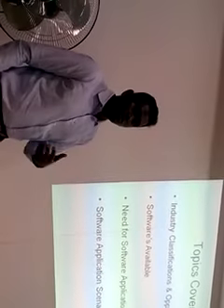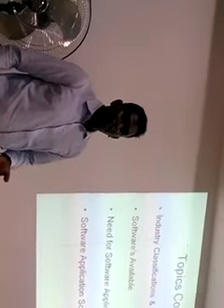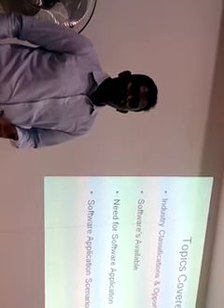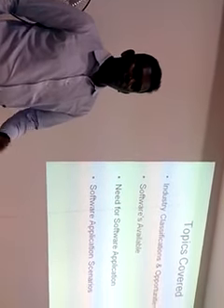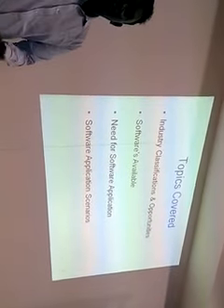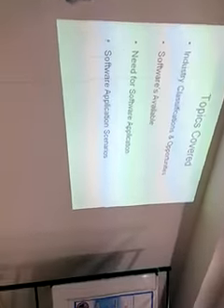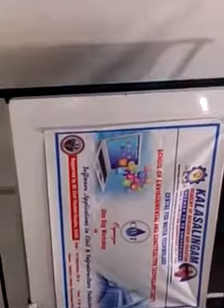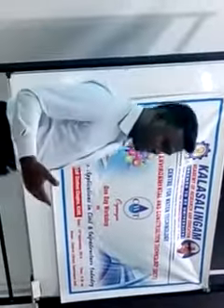ArunBabuAecomBlr 20180915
Er. A. Arun Babu, Senior Engineer, Aecom GDC India Pvt Ltd., Bangaluru delivering a lecture during the workshop on 'Software Application in Civil and infrastructure' on 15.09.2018 at Centre for Water Technology, Department of Civil Engineering, Kalasalingam Academy of Research and Education